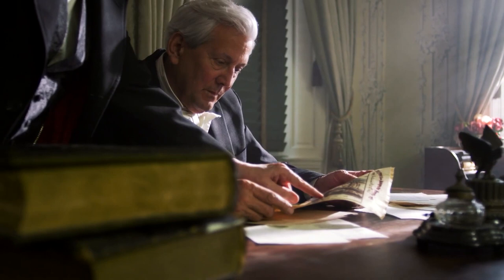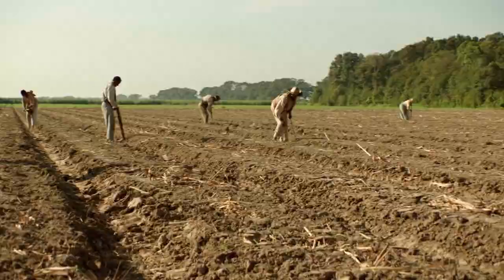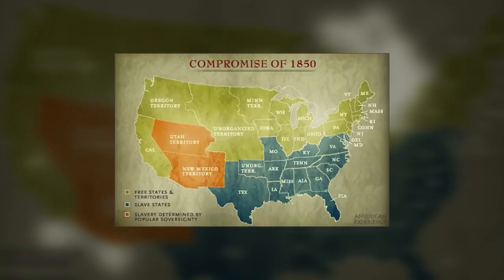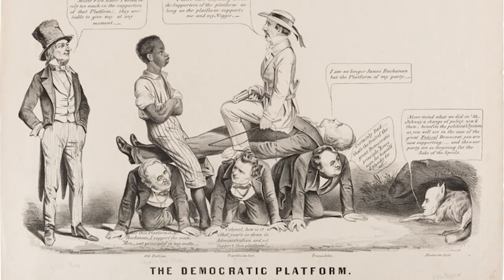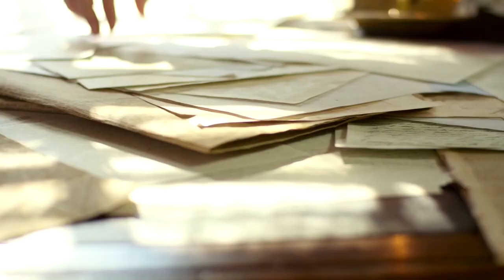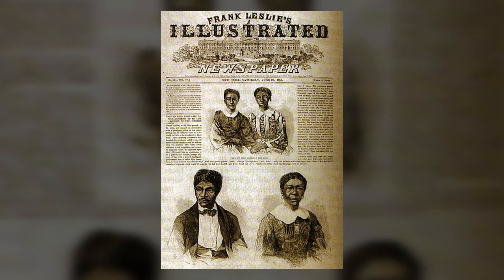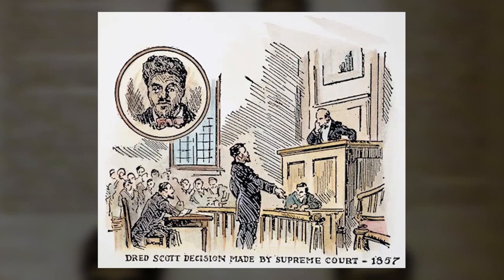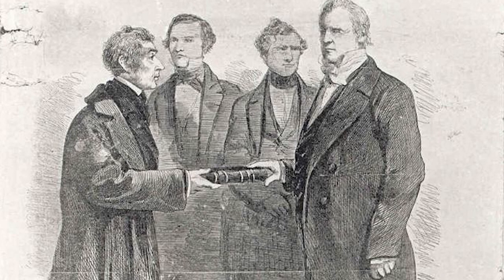Why is James Buchanan the Worst President of the United States?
Did you know that according to C-SPAN ratings, U.S. citizens believe that James Buchanan is the worst president of the United States?

James Buchanan remains one of the most unsuccessful and negative presidents in the history of the United States for a reason. His presidency has been marked by bad decisions, passivity, and an unwillingness to confront serious challenges and problems. Buchanan not only supported the expansion of slavery, but also interfered with the judicial process and failed to effectively address domestic and foreign crises, leading to the Civil War and serious consequences for the United States. His failure to promote equal rights for women and his failure to manage the economic crisis also had a negative impact on the future of the country.

James Buchanan remains an example of how poor decisions and failure to govern effectively can do great damage to even the most powerful nation.